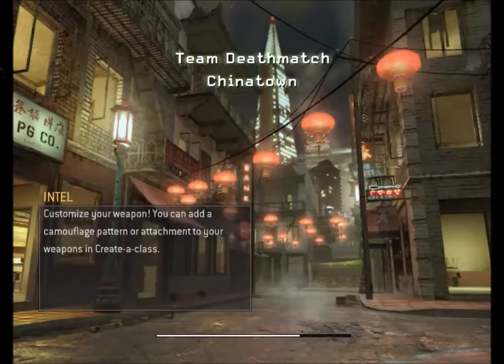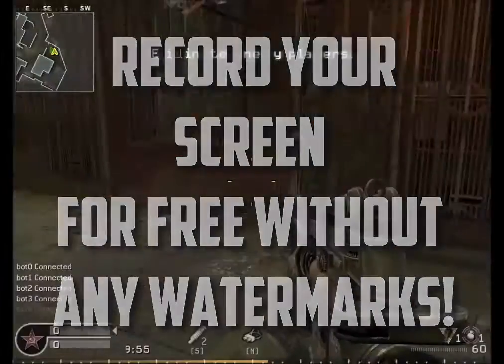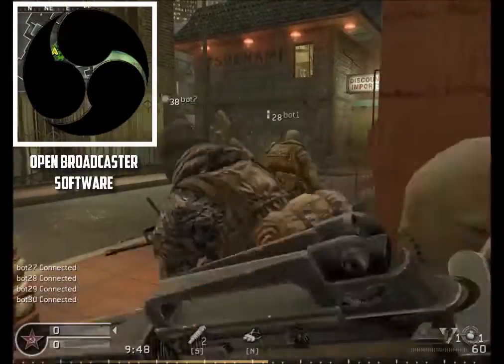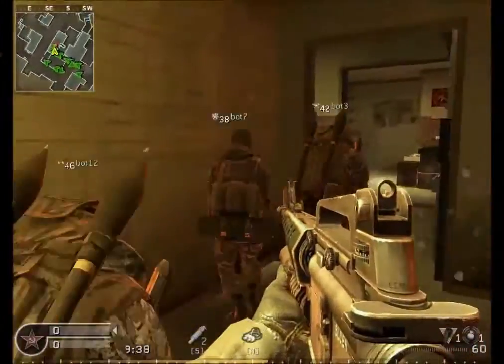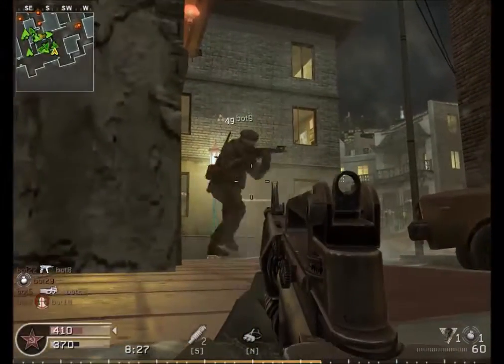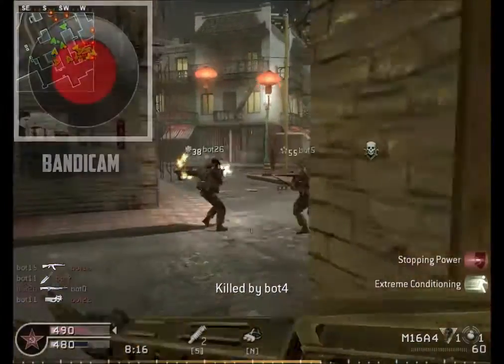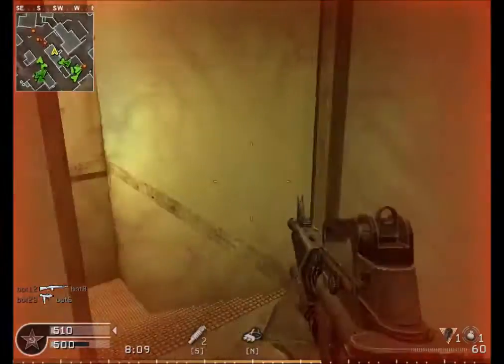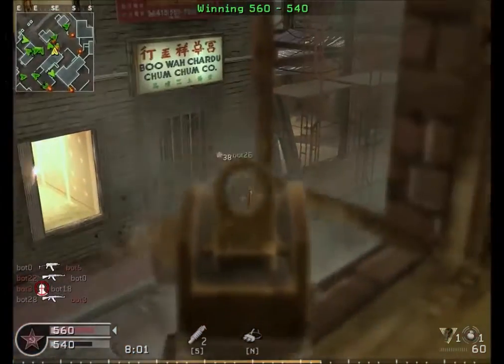How to record your Gameplay/Tutorials FREE without WATERMARK!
VTL HERE!
How to know which is the correct youtube network to join
Now you can :
best recording software
best recording program
record screen
free
no watermark
without water mark
gameplay
tutorials
ETC
PEACE